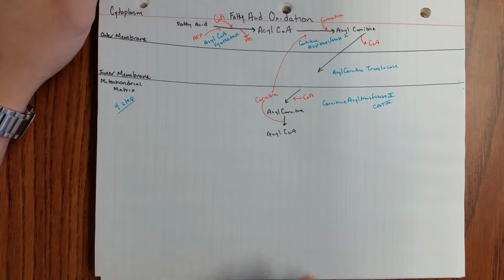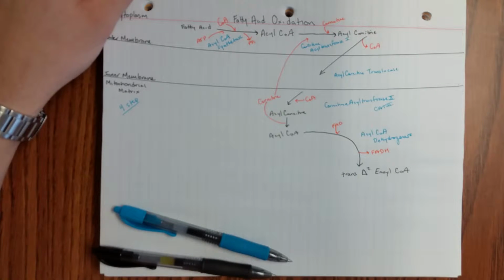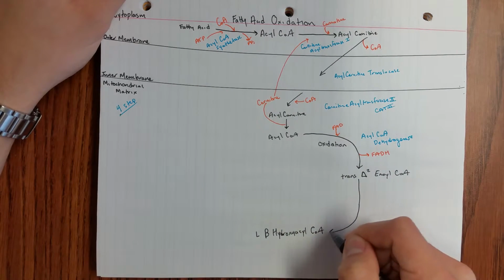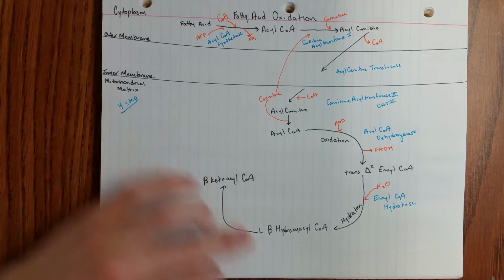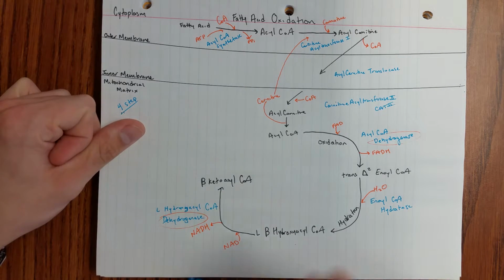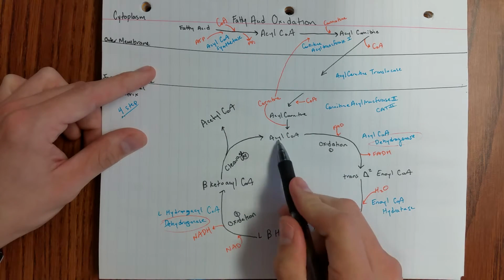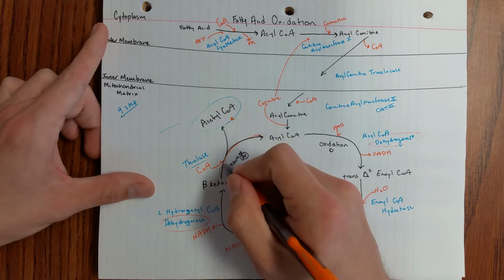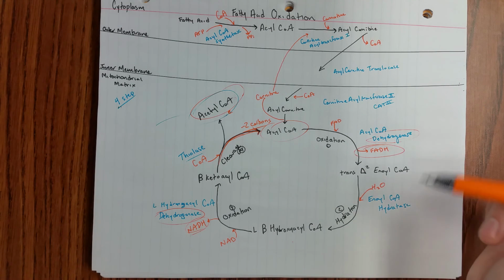Fatty Acid Oxidation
EFHP614 Midterm.
Generation of energy by removing 2 carbons from Acyl CoA and creating Acetyl CoA.